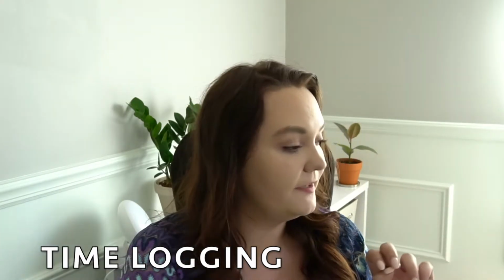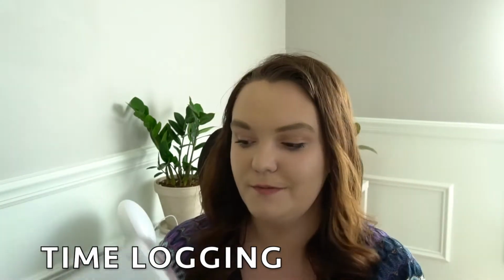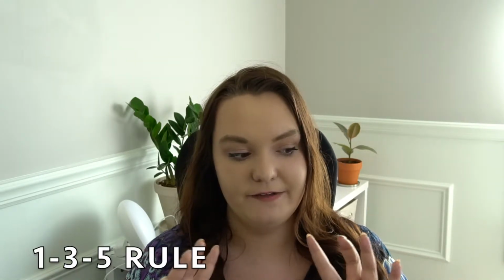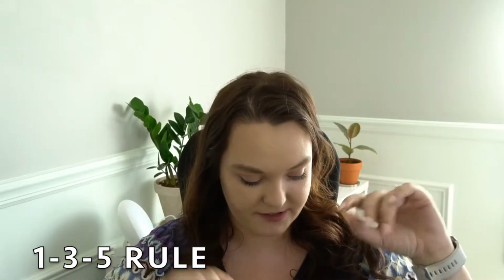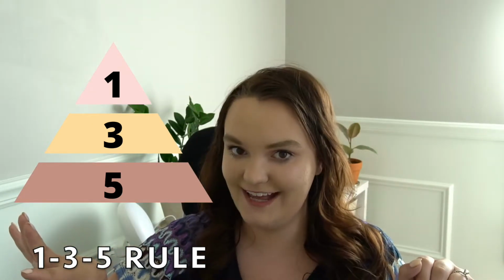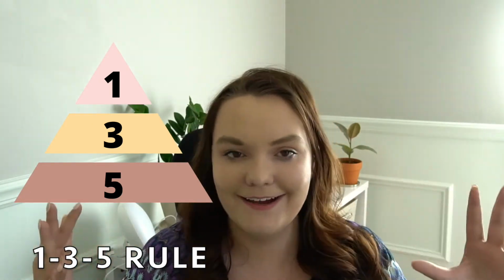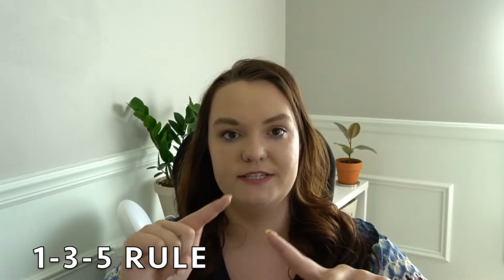9 Time Management Systems To Help You Do It All!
◖ Expand for helpful details ◗

9 Time Management Systems To Help You Do It All!

★ My Erin Condren notebook